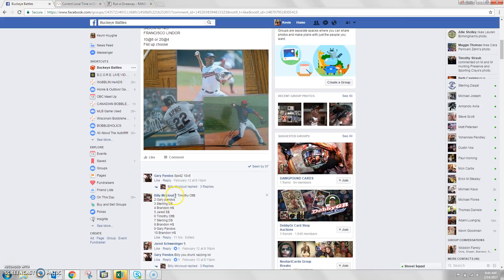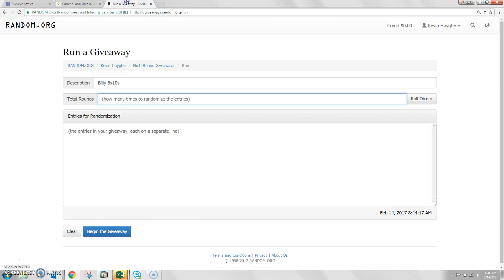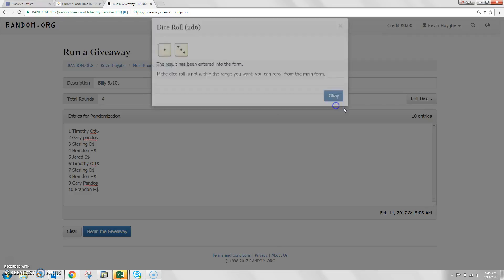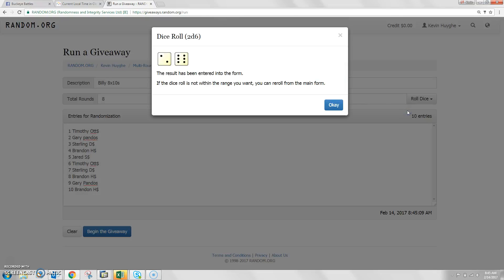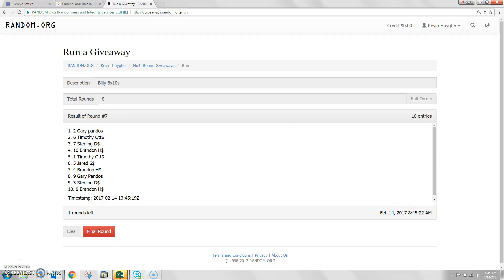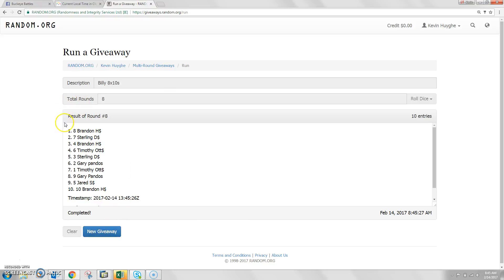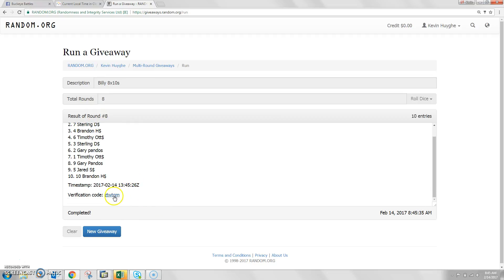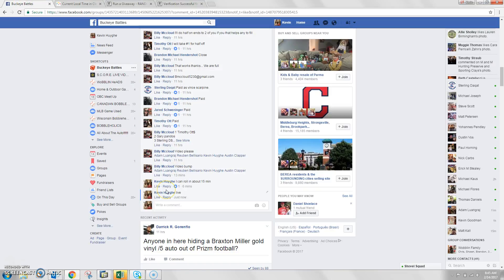BM take all 2_14